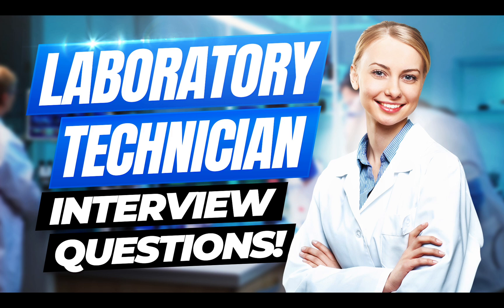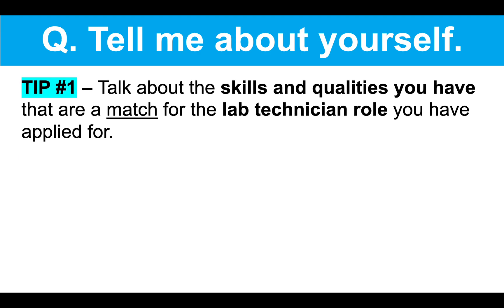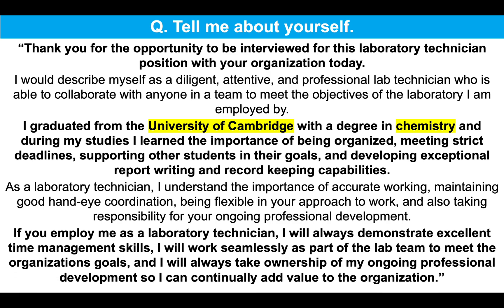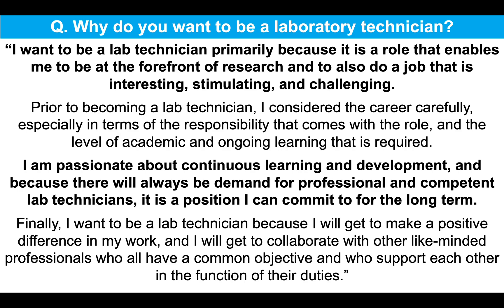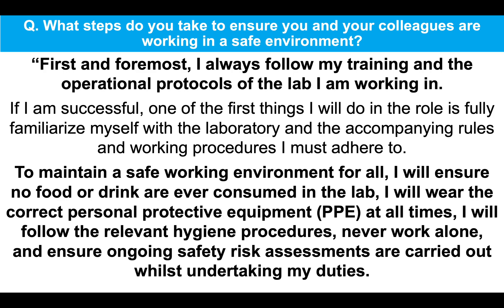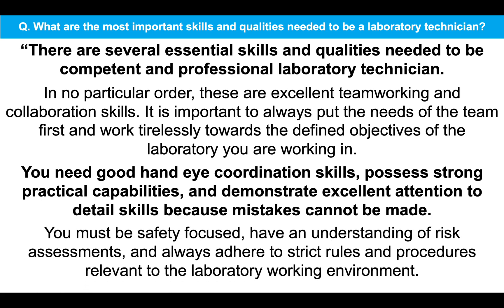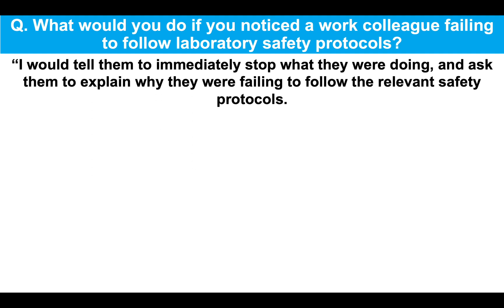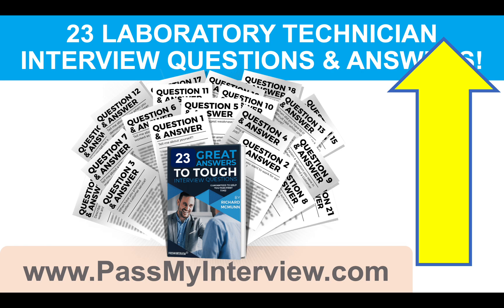LABORATORY TECHNICIAN Interview Questions & Answers! (How To Pass A Lab Technician Interview!)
DOWNLOAD 23 BRILLIANT ANSWERS TO THE TOUGHEST LABORATORY TECHNICIAN INTERVIEW QUESTIONS

In this video, Richard McMunn will teach you how to prepare for a laboratory technician job interview. Here's what Richard teaches you in the tutorial:

- A LIST of lab technician interview questions to prepare for.
- Several important tips to help you be the standout candidate.
- Example, top-scoring answers to all of the interview questions.
- Further resources to help you SUCCEED.

23 LABORATORY TECHNICIANS INTERVIEW QUESTIONS AND ANSWERS
Q1. Tell me about yourself. 01:41
Q2. Why do you want to be a laboratory technician? 04:06
Q3. What are the most important skills and qualities needed to be a laboratory technician? 07:58
Q4. What steps do you take to ensure you and your colleagues are working in a safe environment? 05:57
Q5. What are the main duties and responsibilities of a laboratory technician?
Q6. What would you do if you noticed a work colleague failing to follow laboratory safety protocols? 10:07
Q7. Why do you want to for our organization as a laboratory technician?
Q8. Tell me about a time when you had to work under pressure.
Q9. What are your strengths and weaknesses?
Q10. What are your responsibilities in respect of confidentiality whilst working as a laboratory technician?
Q11. What steps would you follow during an emergency situation in the laboratory?
Q12. How you would you manage your workload as a laboratory technician?
Q13. What are the biggest challenges facing the medical and healthcare sectors right now and how would you respond to these as a lab technician?
Q14. What values do you work to as a lab technician?
Q15. Why should we hire you as a laboratory technician?
Q16. Give me one example of an autoimmune disease.
Q17. Why is ‘quality of work’ so important in the role of a laboratory technician?
Q18. What would you do if you didn’t get along with someone in the laboratory team?
Q19. What is infection control?
Q20. What is Clinical Governance?
Q21. How do you handle stress?
Q22. Where do you see yourself in five years?
Q23. That’s the end of your laboratory technician interview. Do you have any questions?